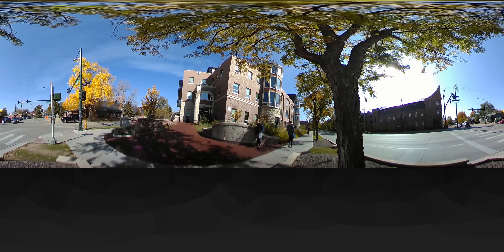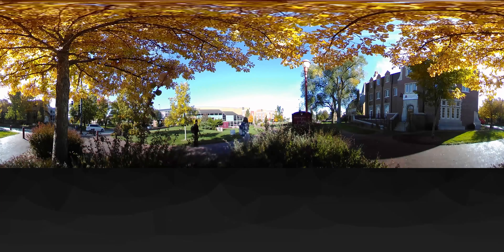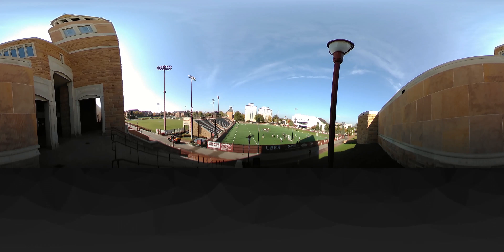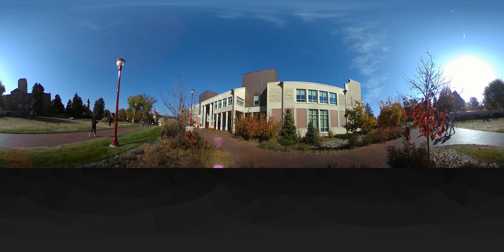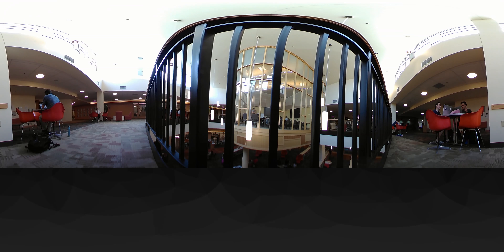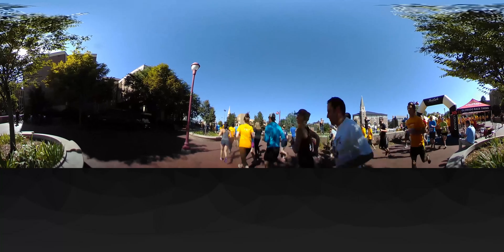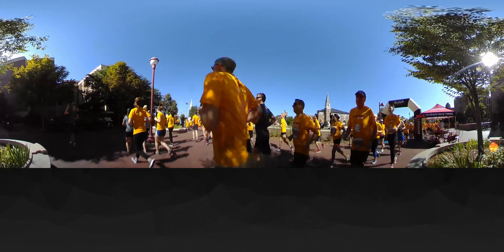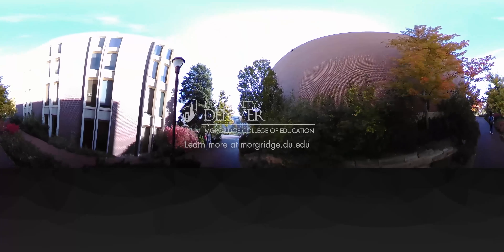University of Denver Campus Tour in 360° Video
Join the Morgridge College of Education on an immersive, 360° tour of the general University of Denver campus.